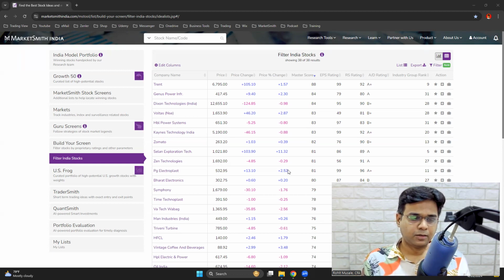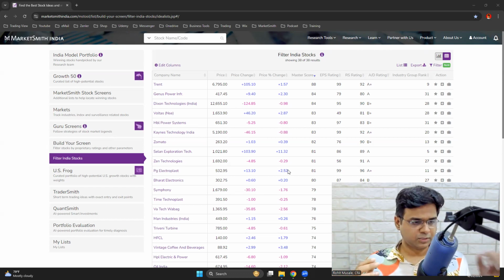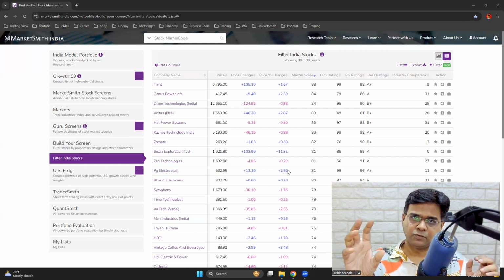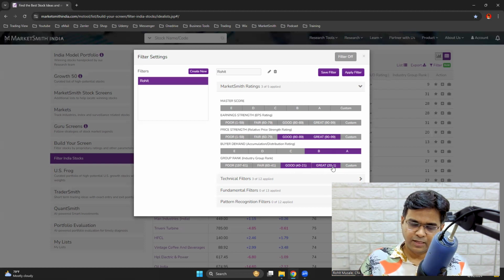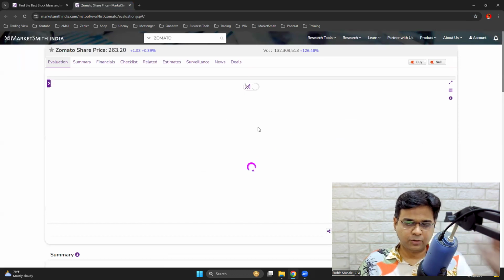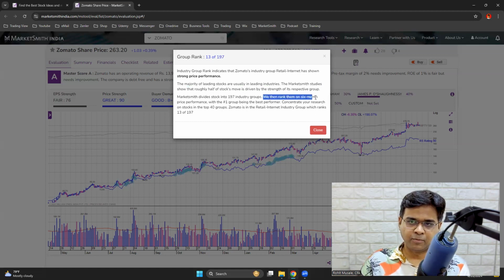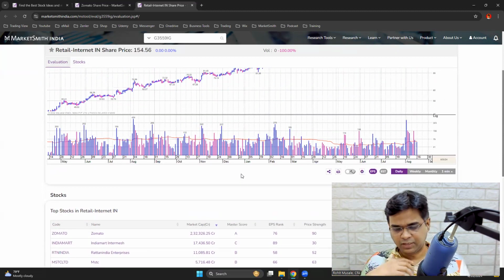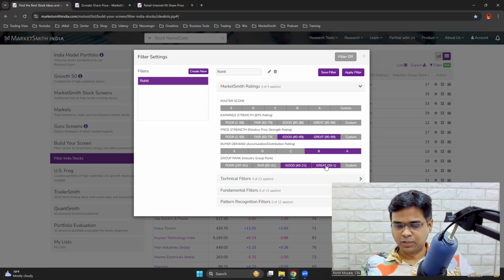How I Pick Stocks from the Best Industry Groups